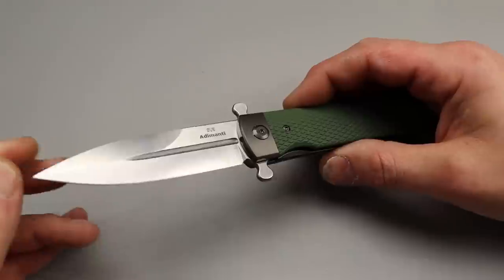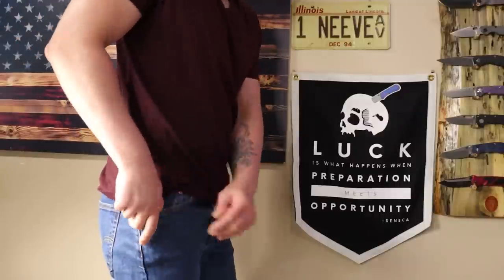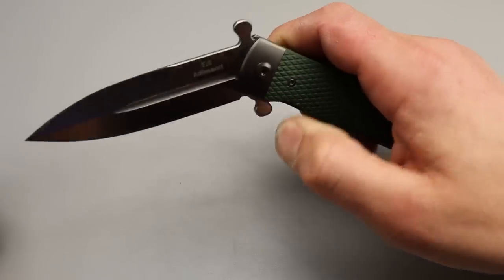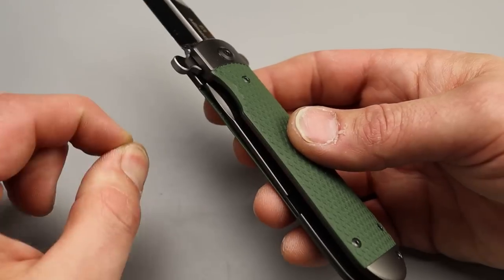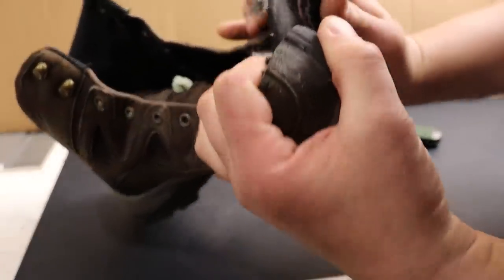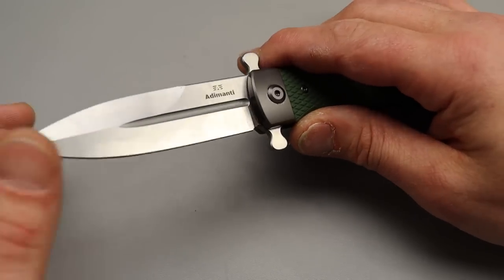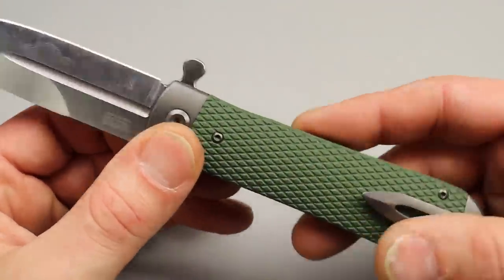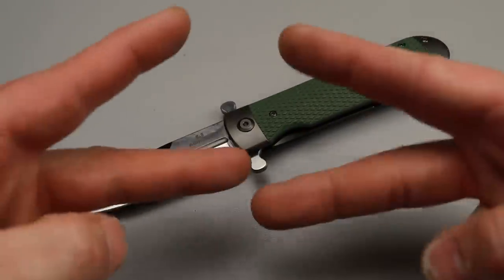FASTEST DEPLOYING POCKET KNIFE (FASTER THAN AN AUTOMATIC)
FASTEST DEPLOYING POCKET KNIFE THE GANZO ADIMANTI SAMSON FOLDING DAGGER IS A RAPID DEPLOYING POCKET KNIFE THAT CAN OPEN AND DEPLOY EVEN FASTER THAN AN AUTOMATIC OR AN OTF KNIFE. THIS KNIFE IS A FOLDING DAGGER DESIGNED FOR SELF DEFENSE AND EDC.

GANZO ADIMANTI SAMSON FOLDING DAGGER
BROWN

OTHER RECOMMENDED GANZO

OR